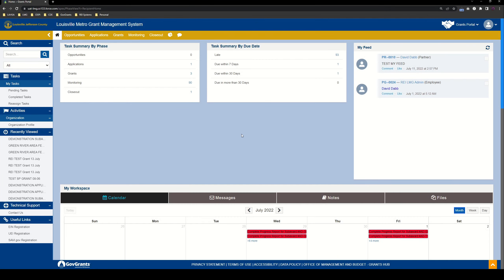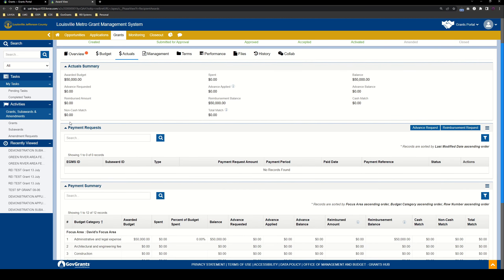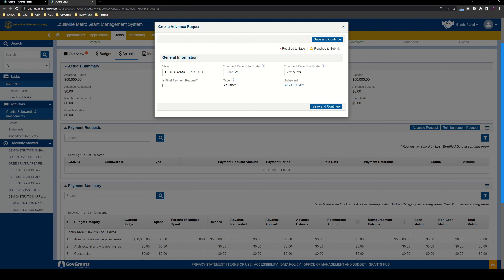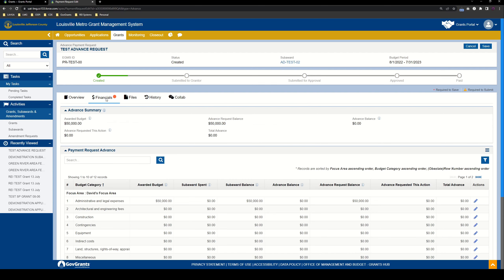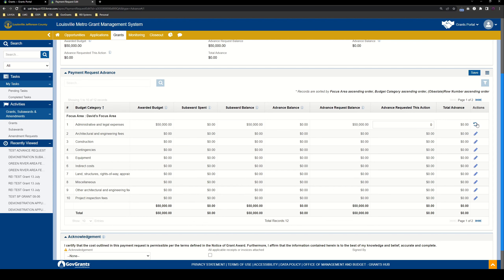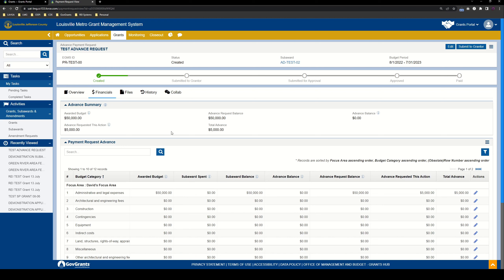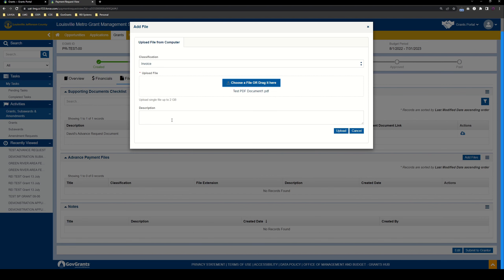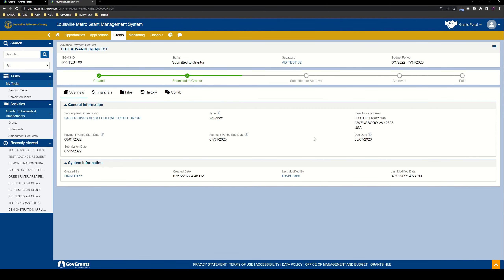Advance Requests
LMG Training Video - 006